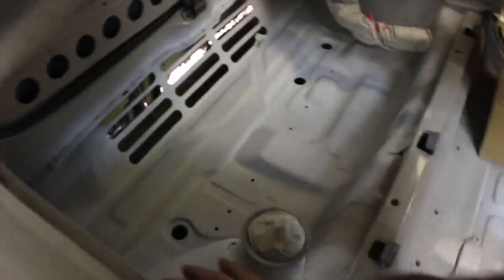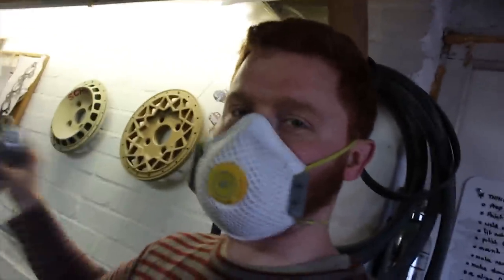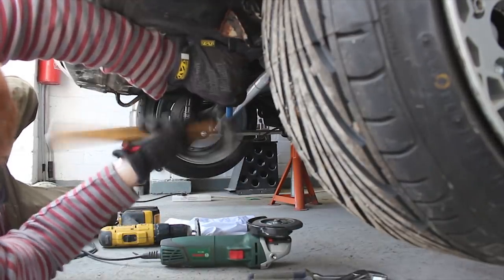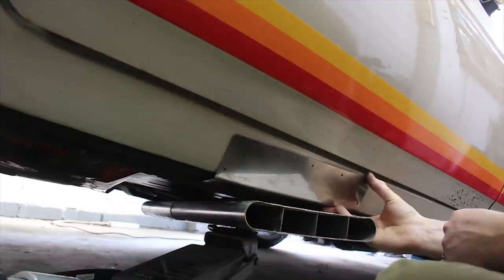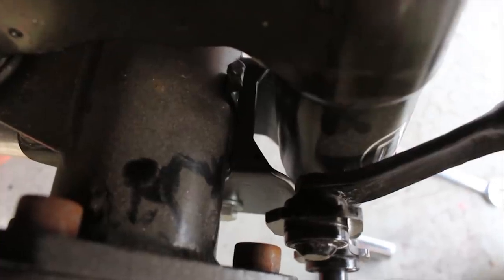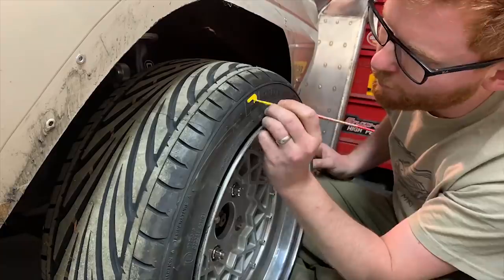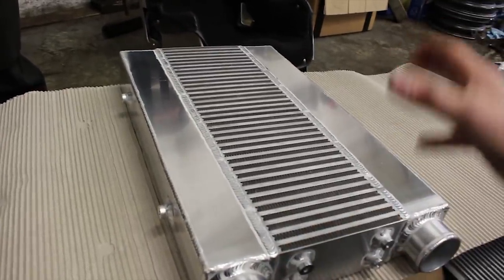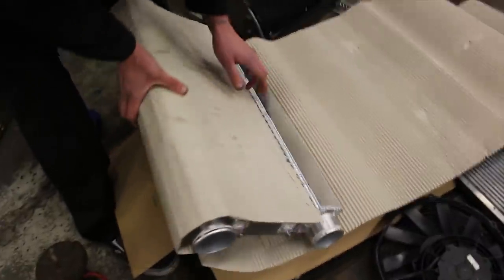Compound Turbo Mk1 Fiesta - Episode 14 - anti roll bar issue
Finally managed to paint the inside of the car, then tried fitting the rear anti-roll bar to find out it hits on my rear stub axle conversion... don't you just love modifying cars...

Audio from…
Triune Scores - Humanoids
AIRGLOW_FarApart